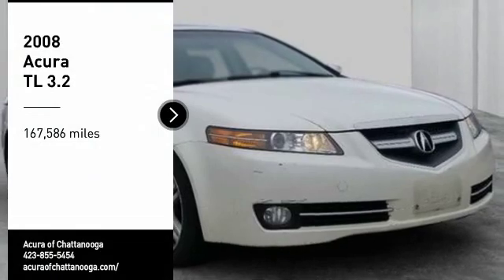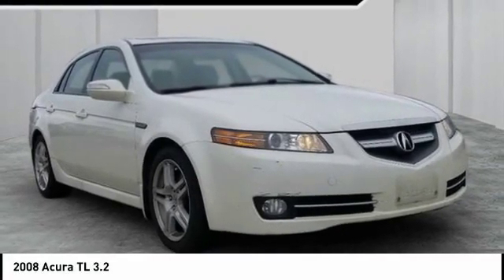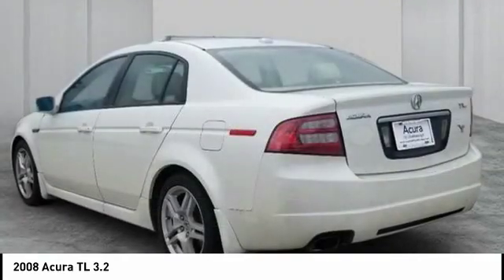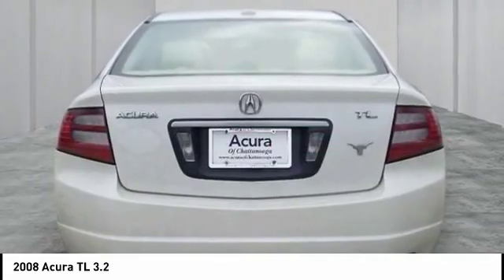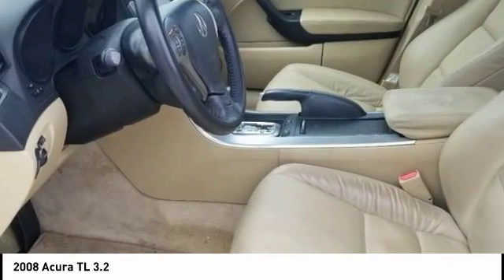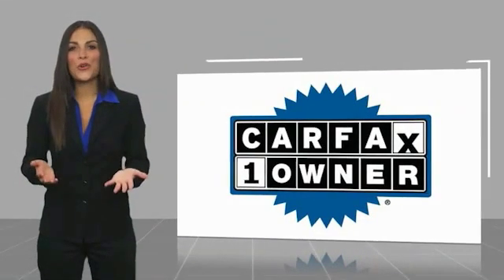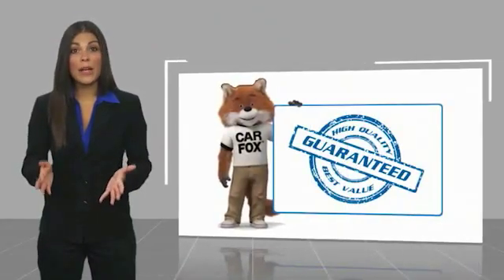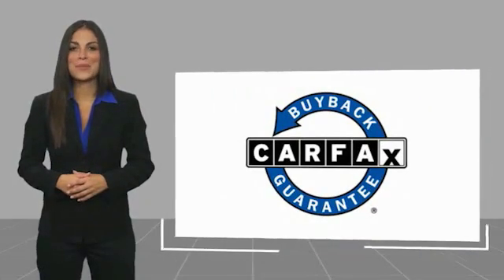2008 Acura TL Chattanooga TN 985CCB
2008 Acura TL 3.2